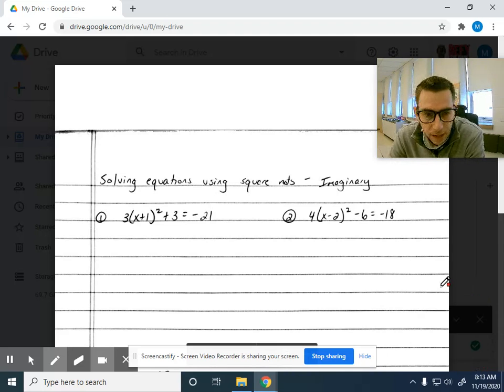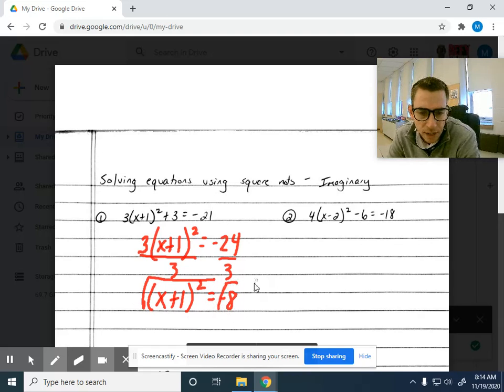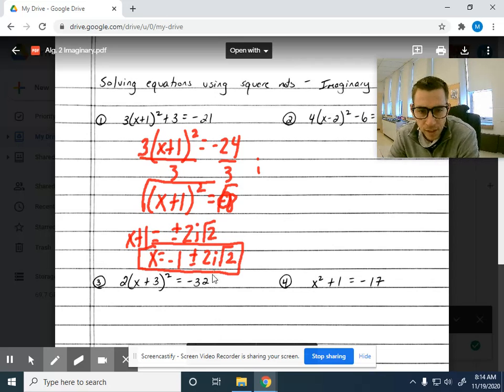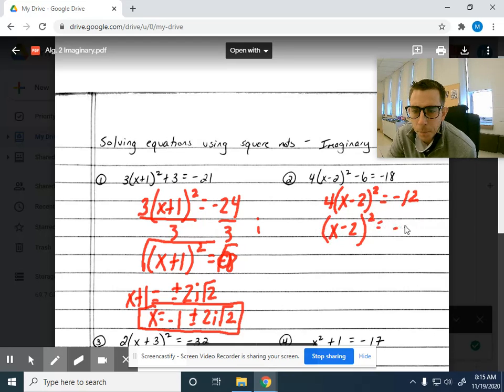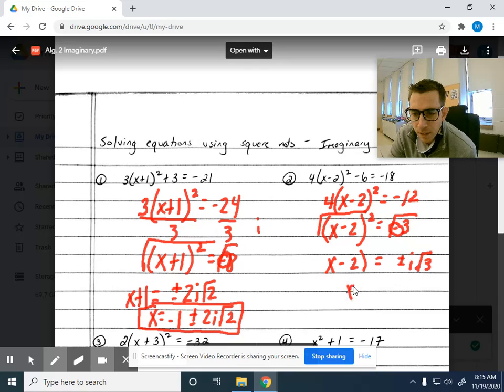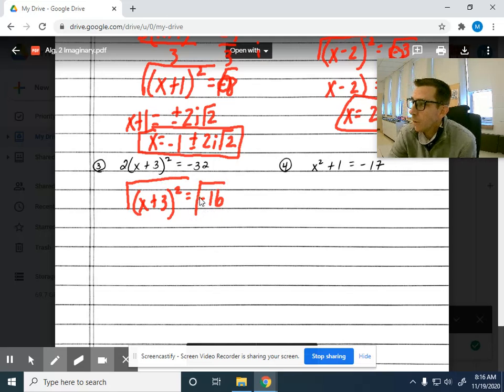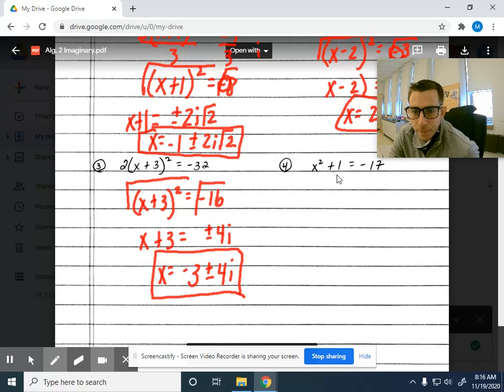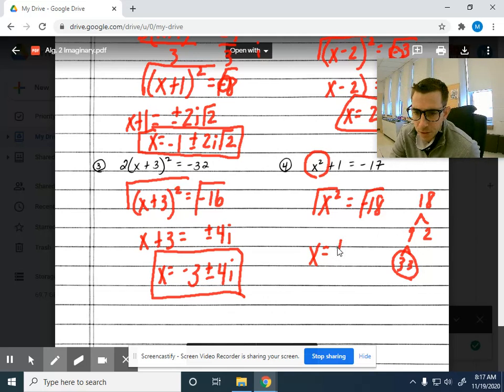Alg. 2 solving with square roots and I